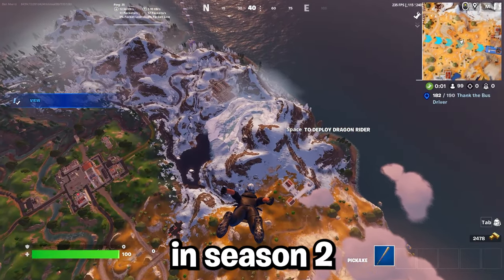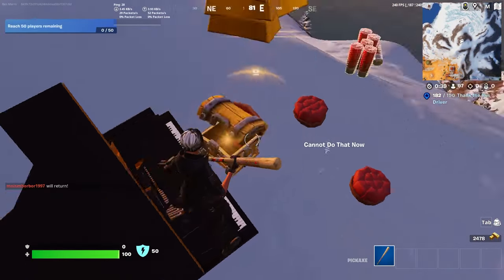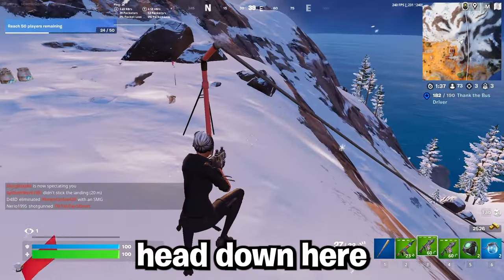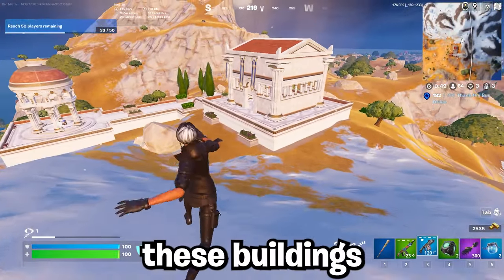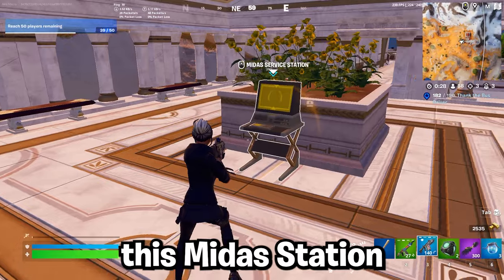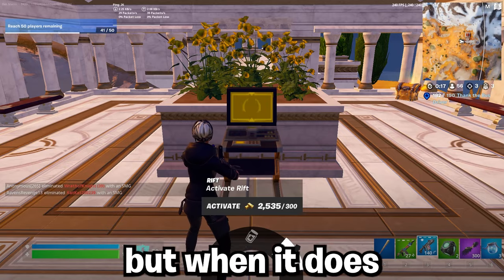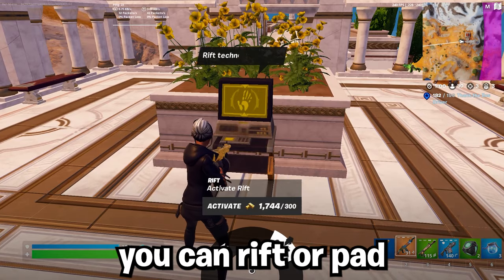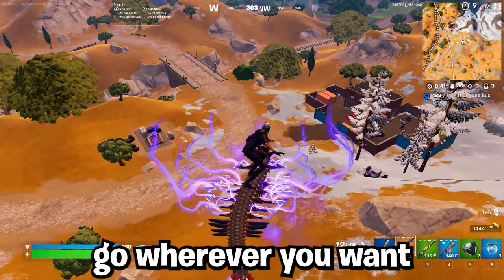Drop Spot Is OP